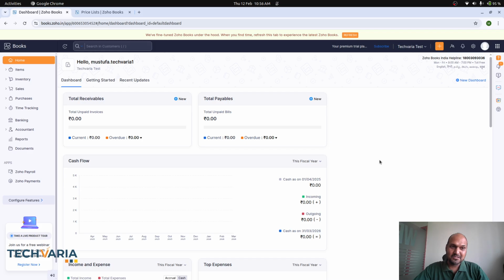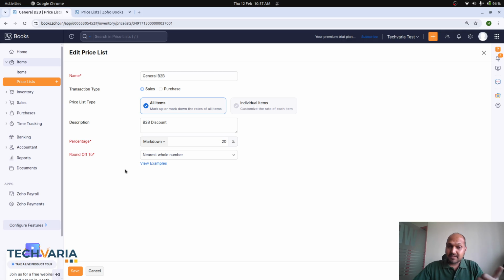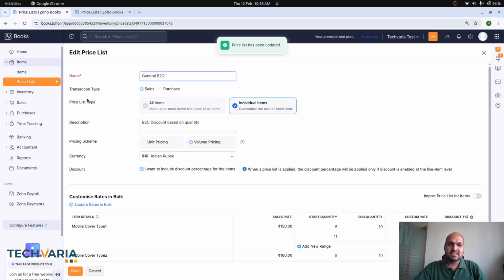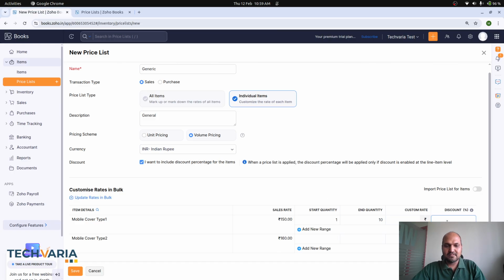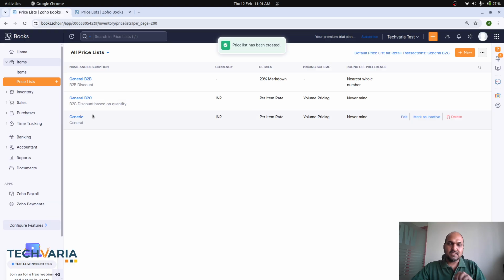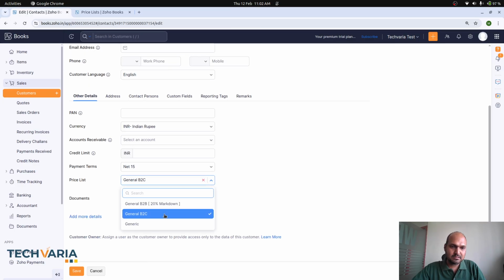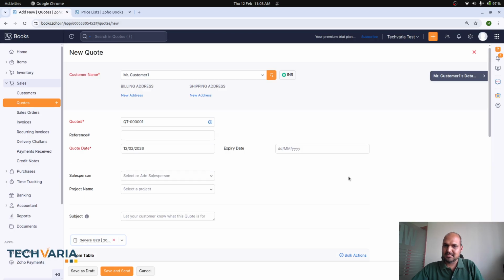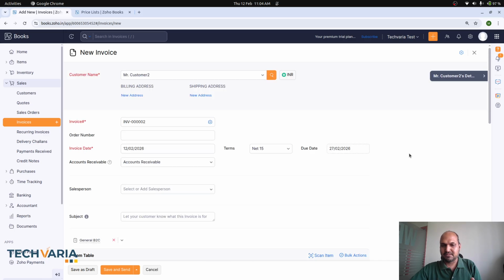Zoho Books for Beginners | Create B2B & B2C Price Lists with Discounts & Volume Pricing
In this Zoho Books beginner tutorial, you’ll learn how to create B2B and B2C price lists with discount rules and volume-based (tiered) pricing step by step.

If you manage wholesale and retail customers, this video will help you easily configure different pricing strategies inside Zoho Books without manual calculations.

In This Video, You’ll Learn:

✔ How to create separate price lists for B2B and B2C customers
✔ How to apply percentage-based and fixed discounts
✔ How to set up volume / tiered pricing (bulk discounts)
✔ How to assign customer-specific price lists
✔ How automatic pricing works during invoice creation

This tutorial is perfect for:
• Accountants & bookkeepers
• Zoho Books beginners
• Retail & wholesale businesses
• ERP consultants

By the end of this video, you’ll confidently manage multiple pricing structures in Zoho Books and streamline your billing process.